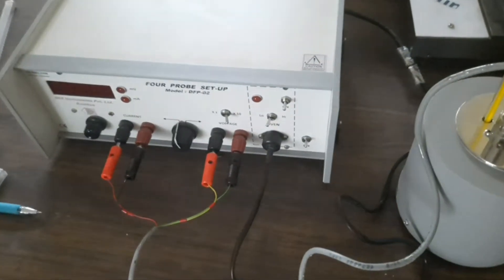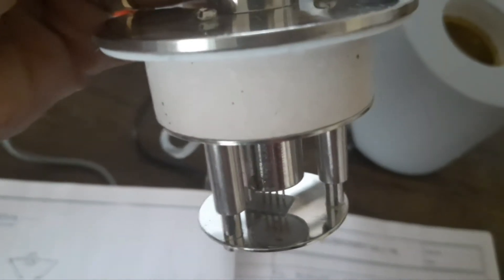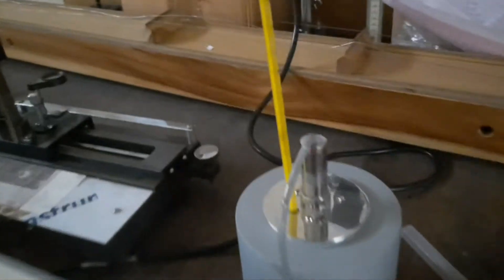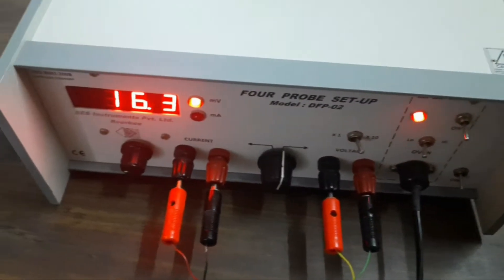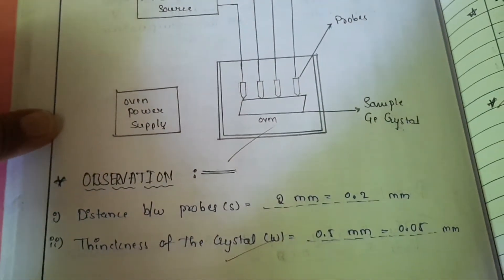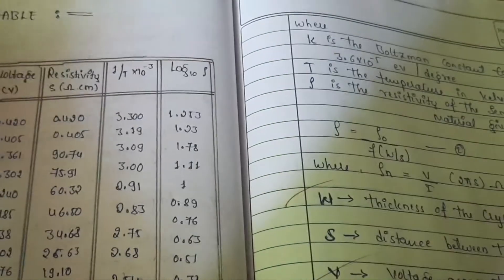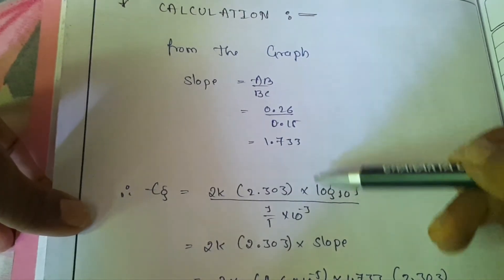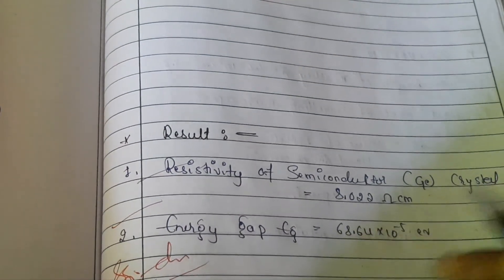Energy gap and resistivity of semiconductor by four probe method